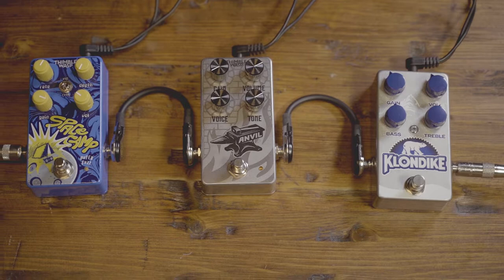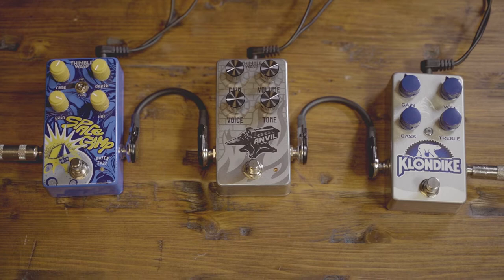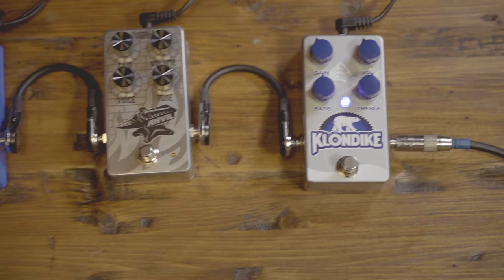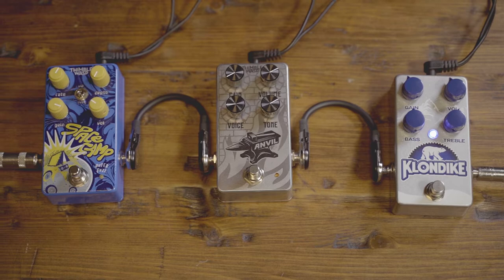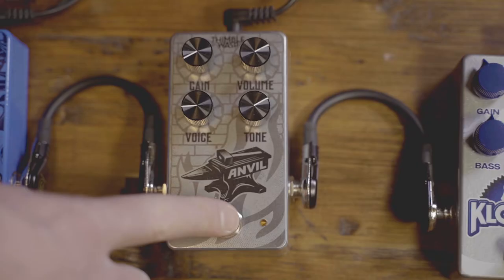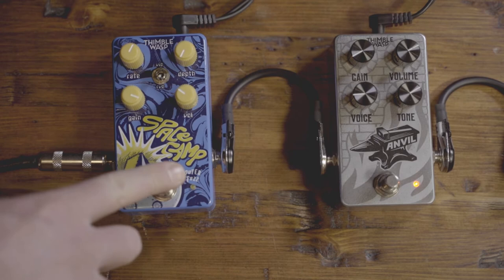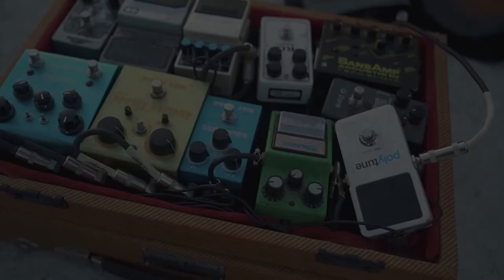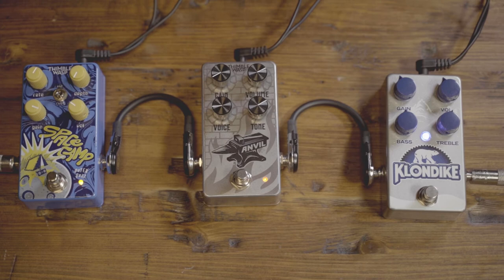Gain Staging Guitar Pedals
Someone recently asked us about gain staging (also referred to as gain stacking). In this video we demo a basic Klon clone stacked with the Anvil overdrive and the Space Camp fuzz.